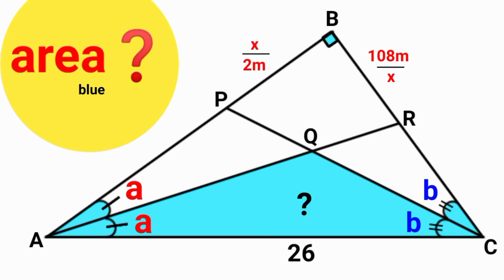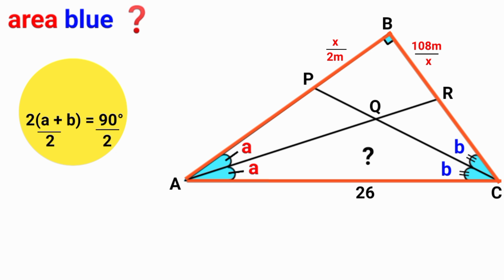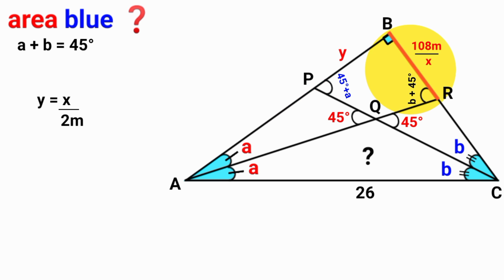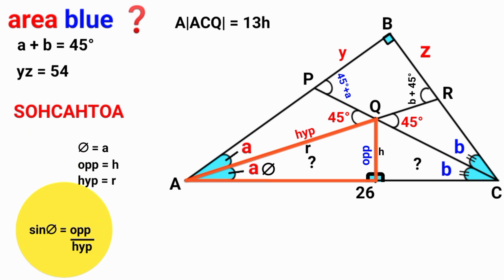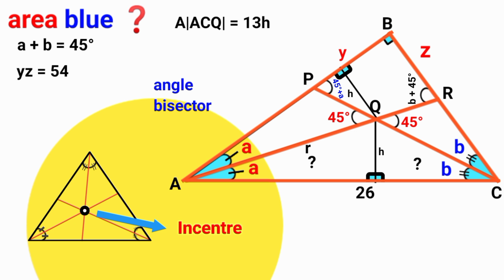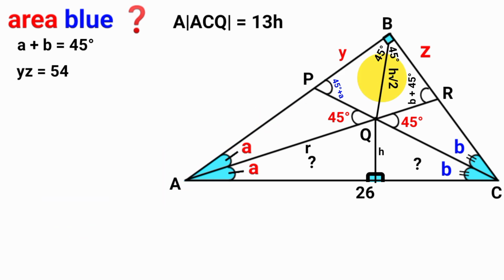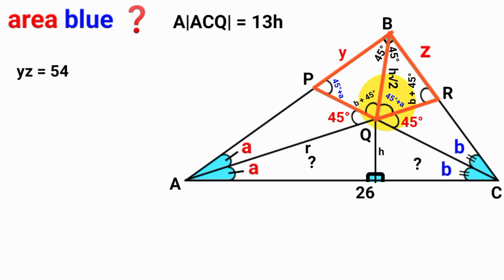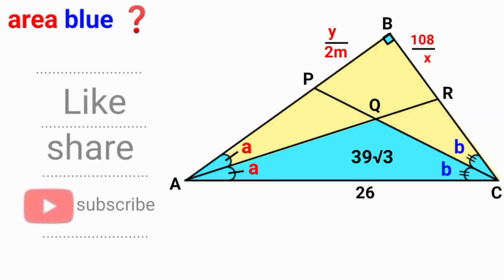Can you find area of the Blue triangle? | (Fun Geometry Problem)